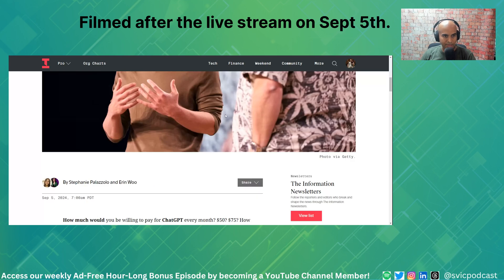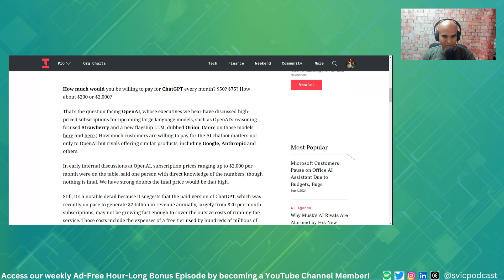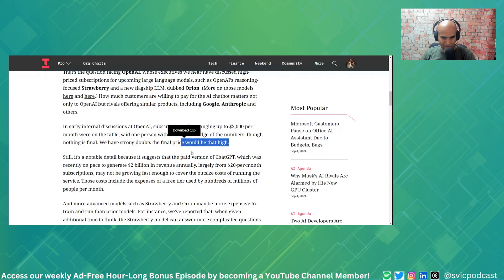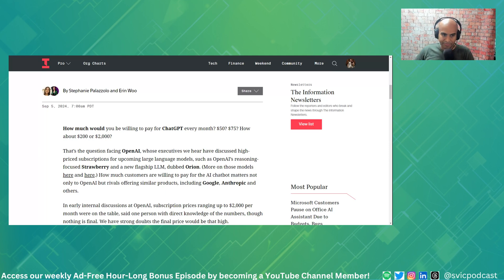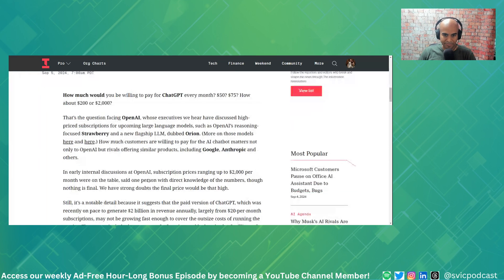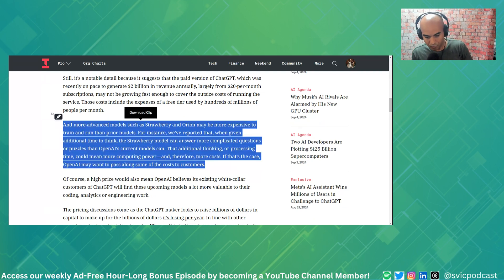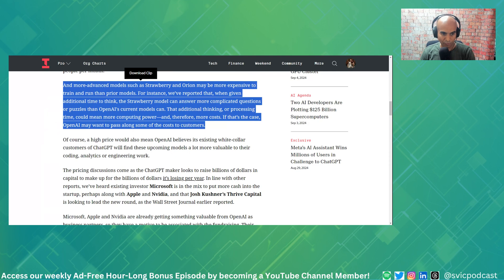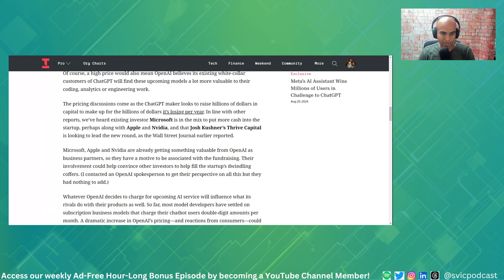OpenAI Considers Charging $2,000 Per Month For A New Model?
Don't miss our recent bonus episode about Ilya's $1B Investment for his new startup, MSFT Copilot Is Weak, Drones Being Used To Fight Crime In SF Become a supporter by hitting the Youtube join button or going and save 10% on an annual membership!

Need consulting help on M&A or do you have questions about AI?
Reach out to Jordan on intro

Show hosts Joe (Eng VP) and Jordan (M&A Deal Lead) worked at various companies from Google, Apple, Facebook, Microsoft, Salesforce, Slack, Carta, Splunk, Wealthfront, Adobe, and more.

00:00 OpenAI Considers High-Priced Subscriptions
01:22 The Value of the Service
02:47 OpenAI's Long-Term Plan
04:42 The Impact on the Industry